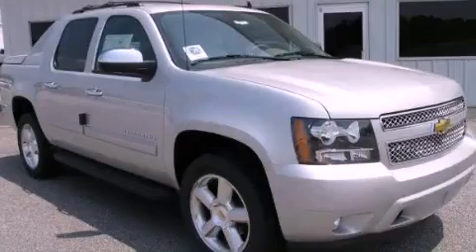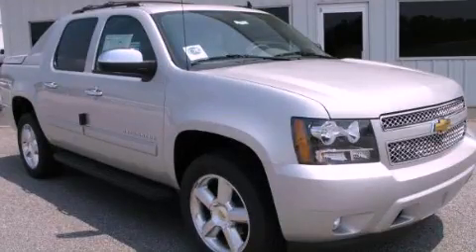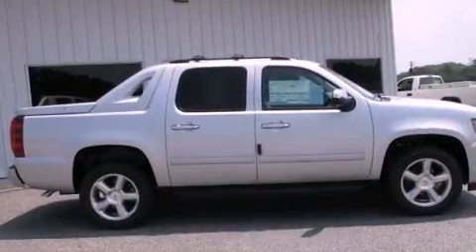2011 Chevrolet Avalanche Gainesville GA 30501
Year : 2011
 Make : Chevrolet
 Model : Avalanche
 Engine : Gas/Ethanol V8 5.3L/325
 Trans . : Automatic
 Exterior : Sheer Silver Metallic

 2115 Browns Bridge Road
 Gainesville , GA 30501
 2011 Chevrolet Avalanche Gainesville GA